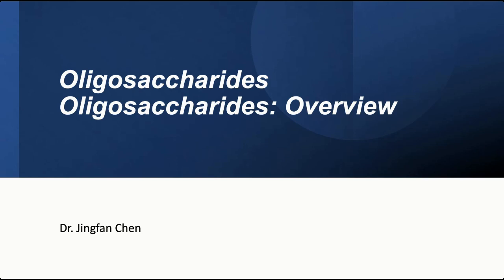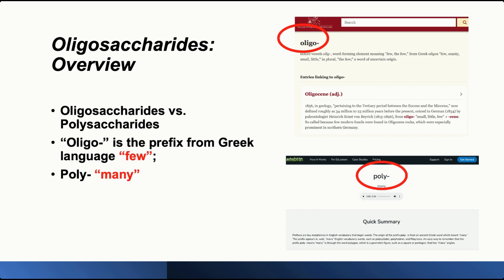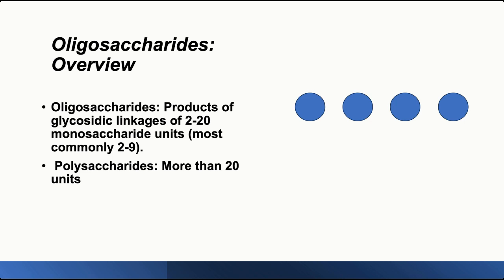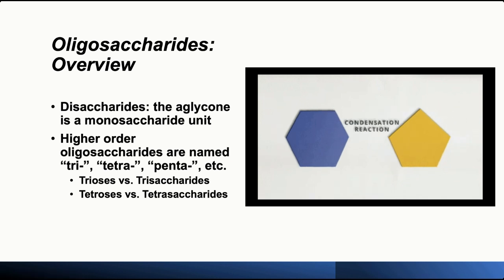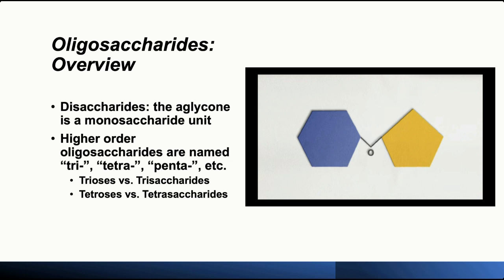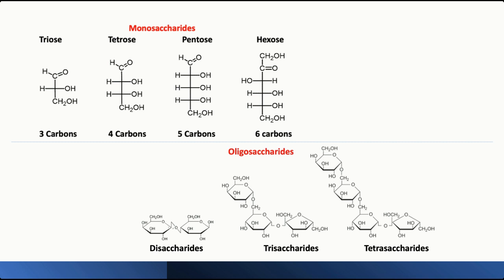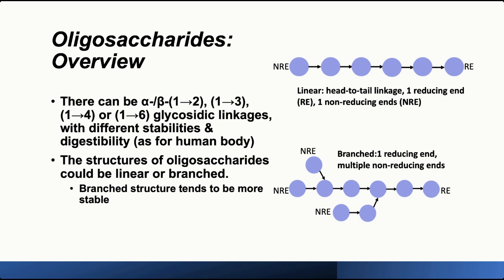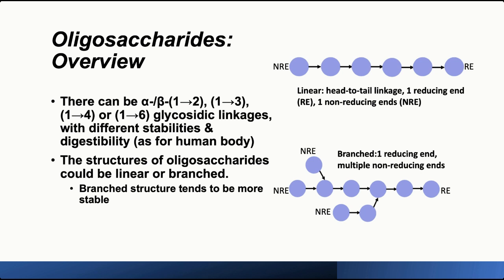Oligosaccharides overview Oct 10, 2023